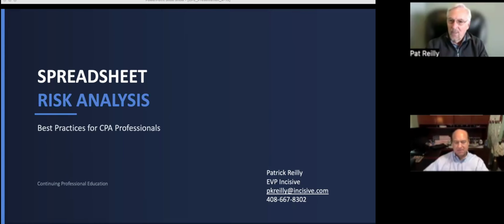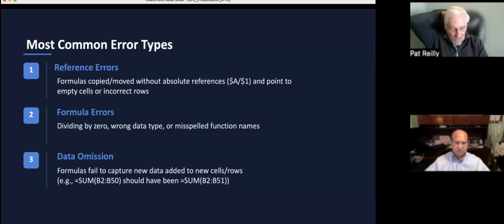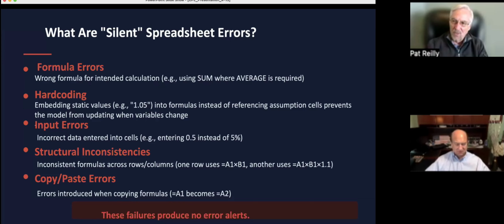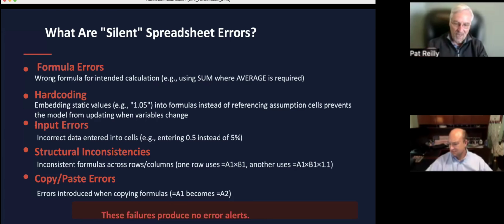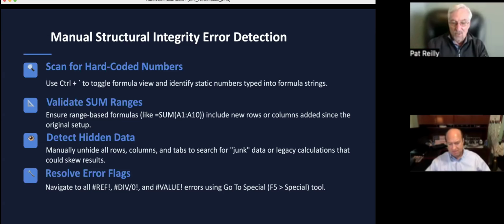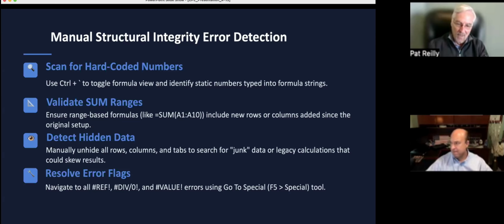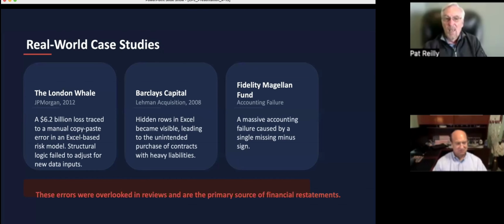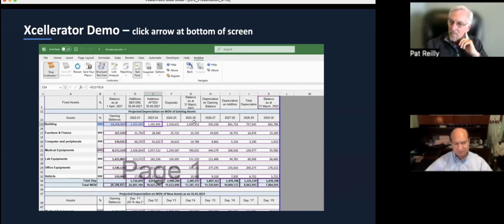Technology Users Group (TUG): Spreadsheet Risk Analysis: Best Practices for CPA Professionals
Speaker: Patrick Reilly
Recorded during the May 15, 2026 Member Appreciation Day, TUG session